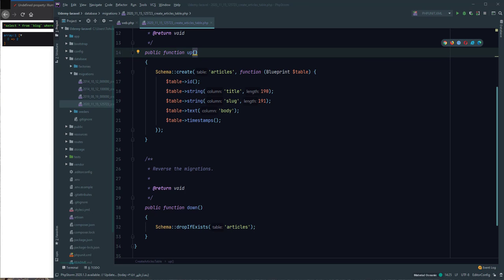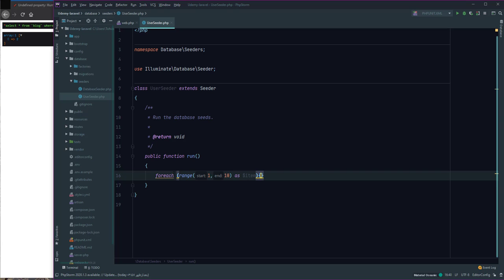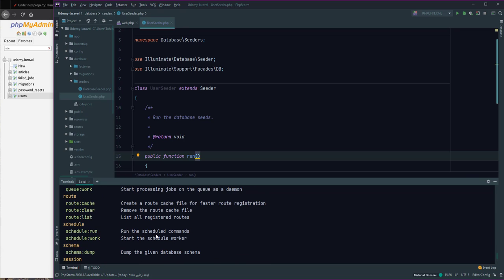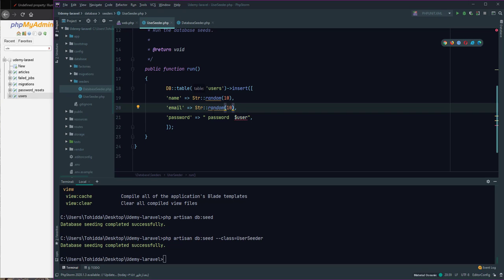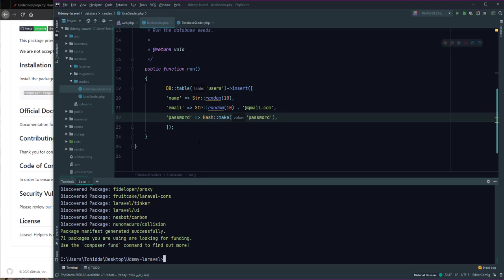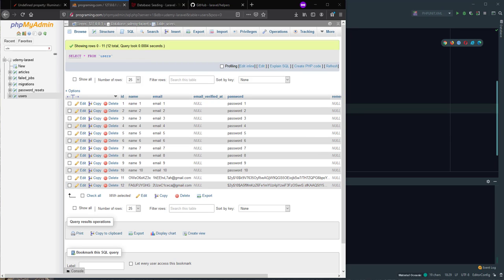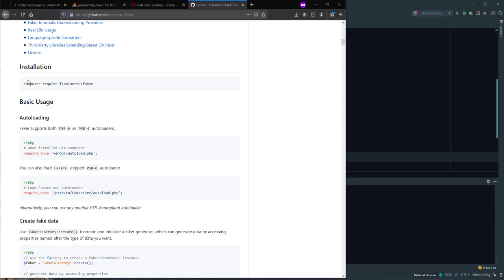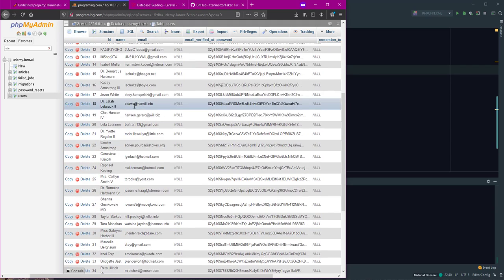20 Seeder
Seeder